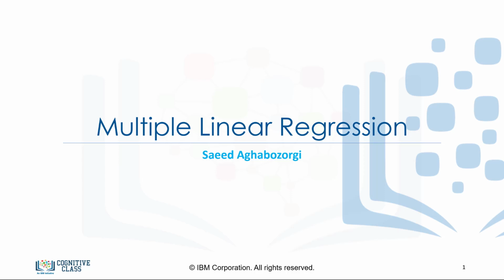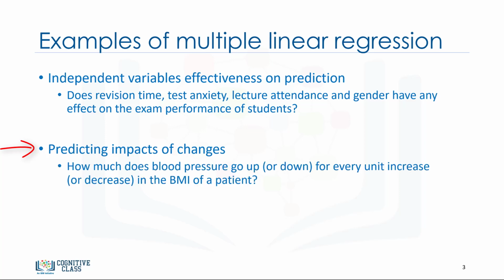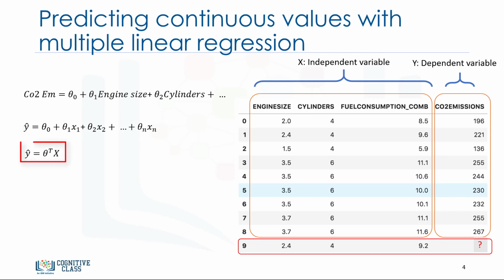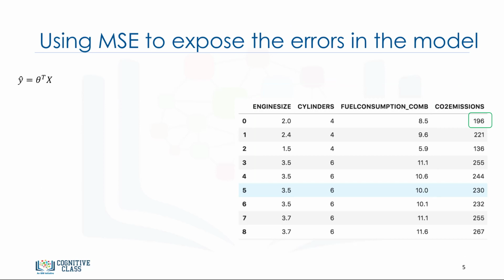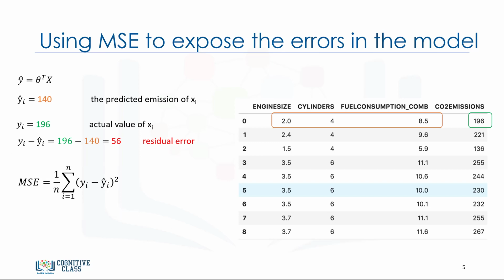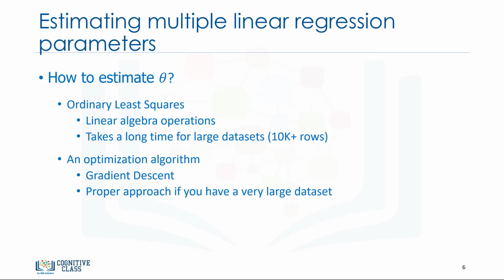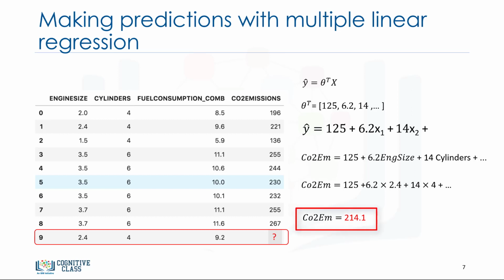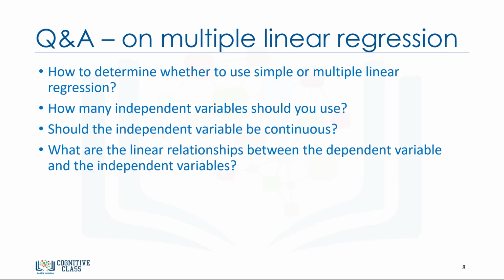Multiple linear regression